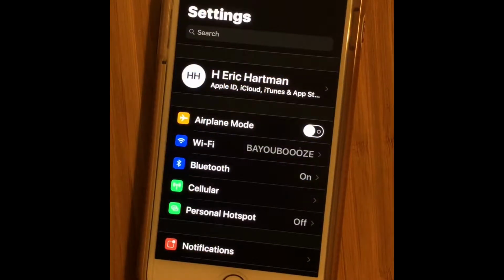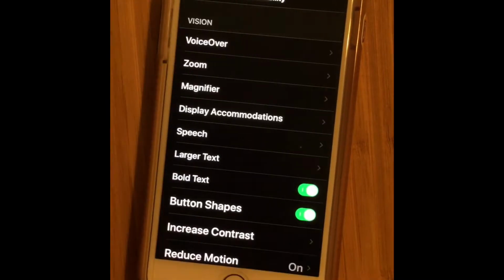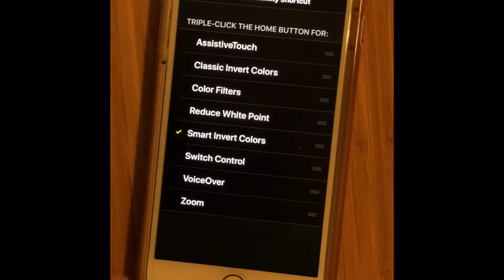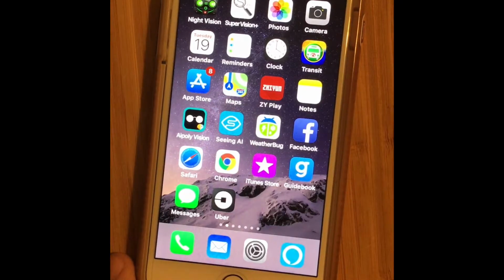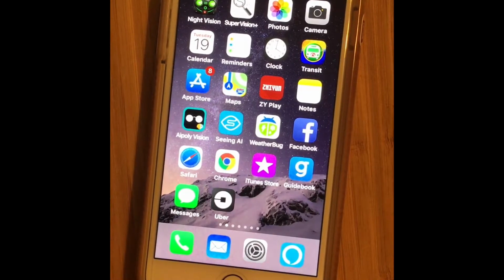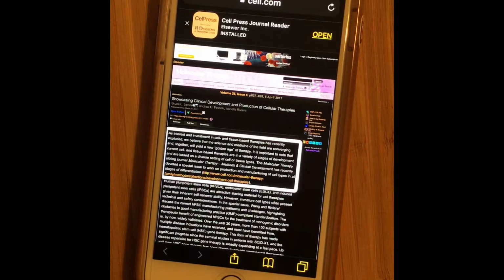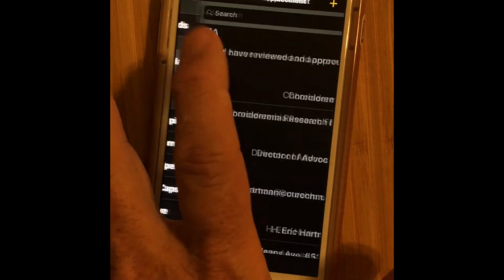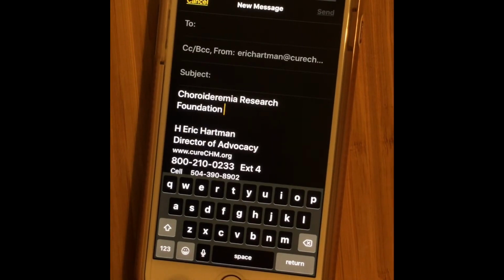iPhone Accessibility for CHMers